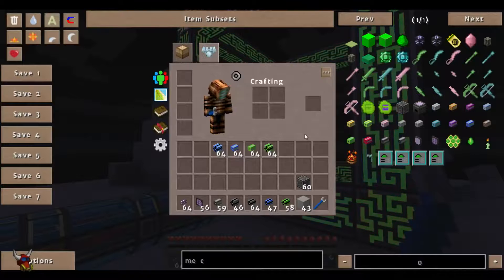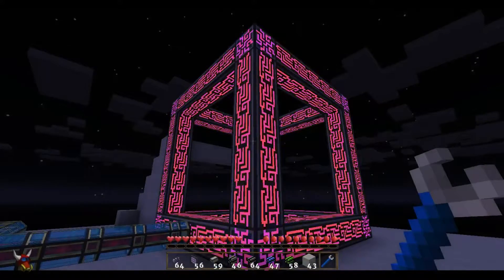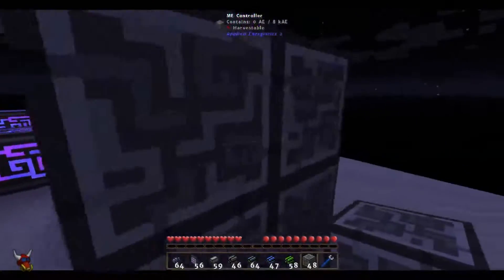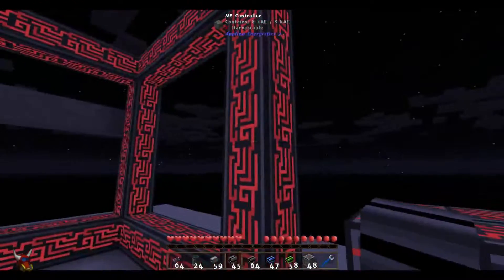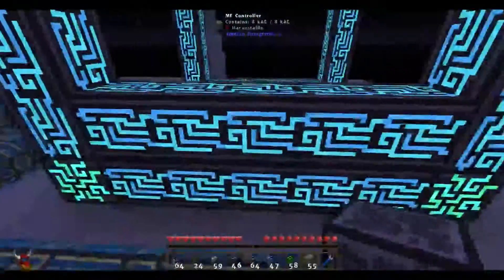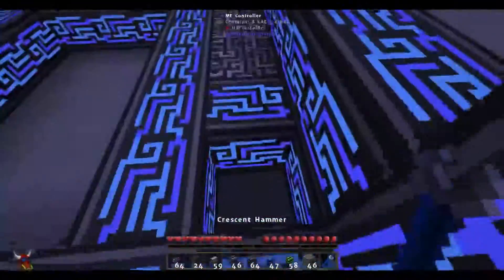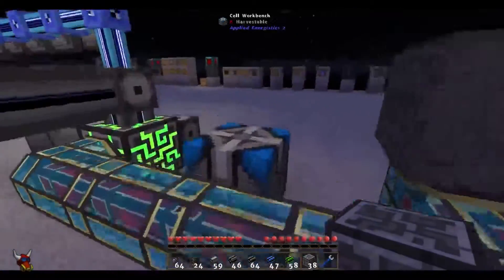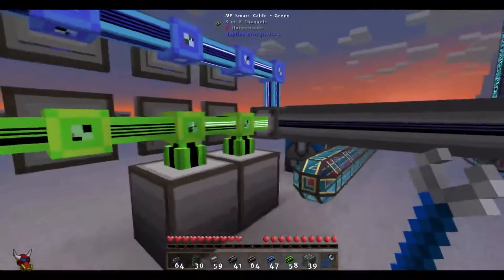Applied Energistics 2 - Guide 6 - ME Controller Modification and Organization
MeefMagnet goes through how to increase the size of your ME Controller and how to reorganize it for maximum usable channels.